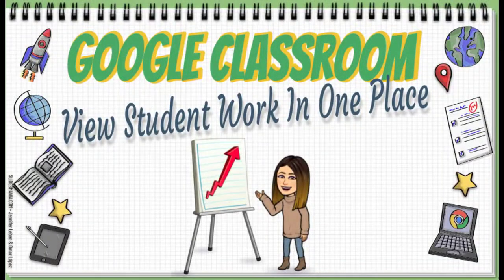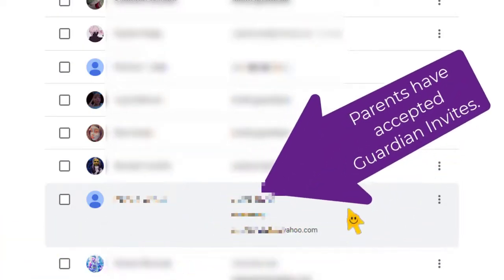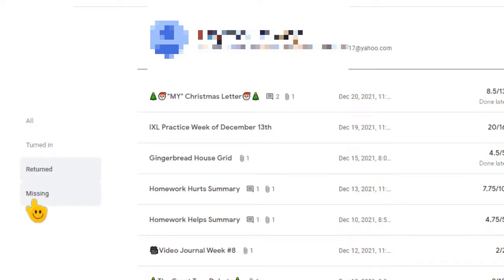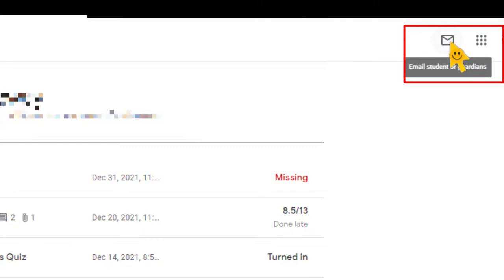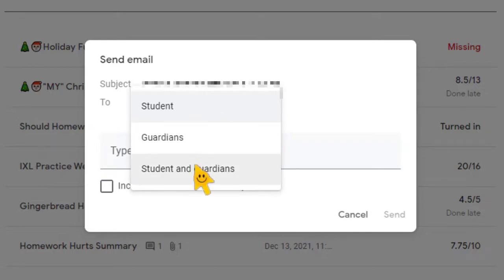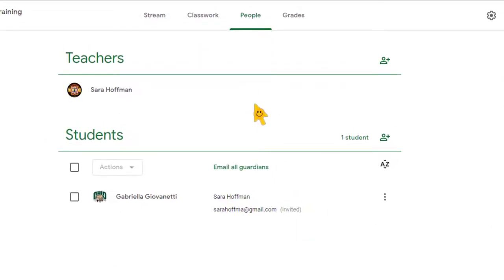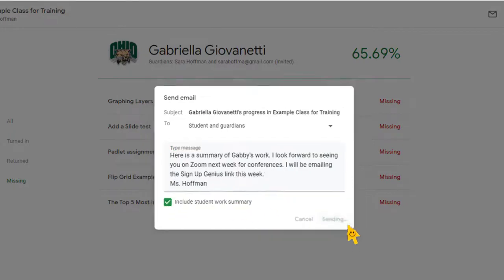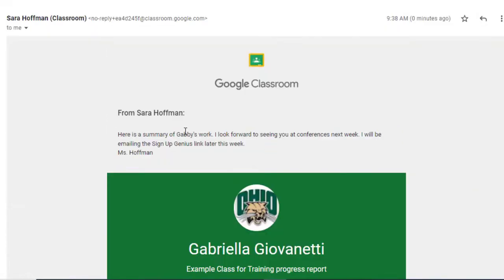Student Progress Reports in Google Classroom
In this video I will show how you can view an individual student's progress in Google Classroom. These progress reports can also be emailed to students and guardians.
*Guardians must accept the Guardian Summary invitation.